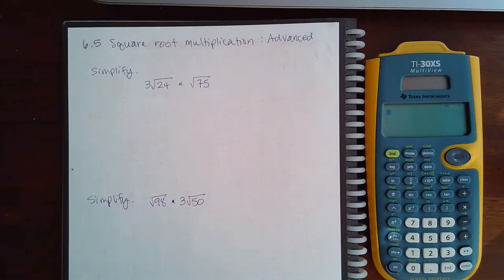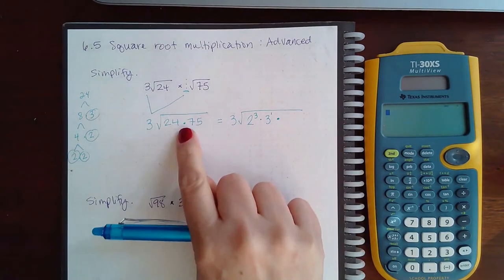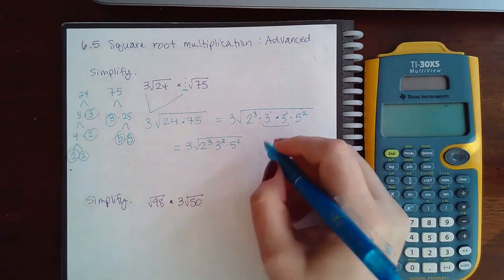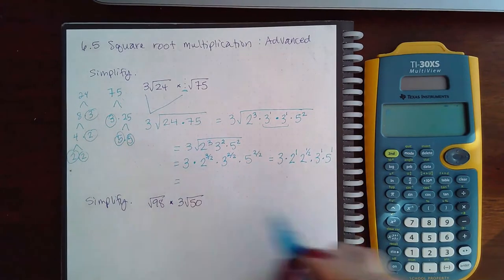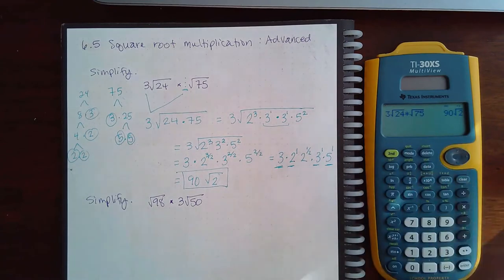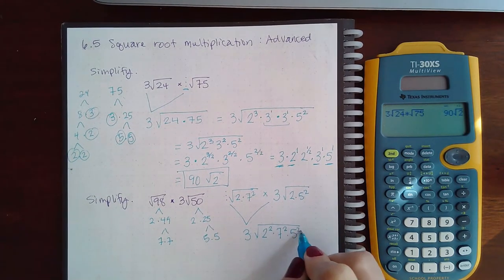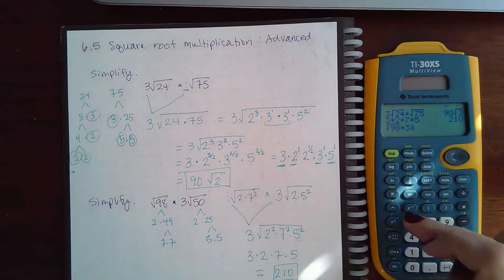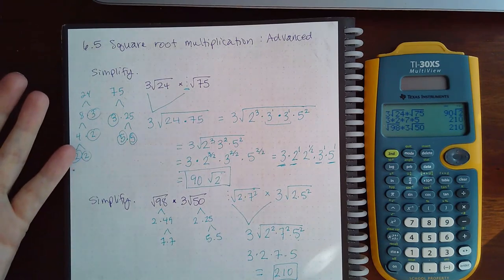6.5 Square root multiplication Advanced